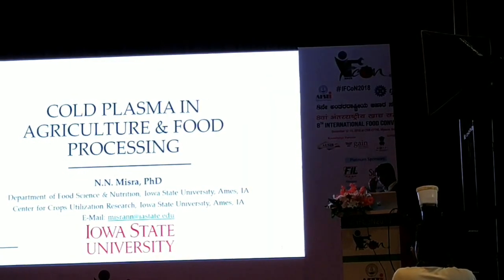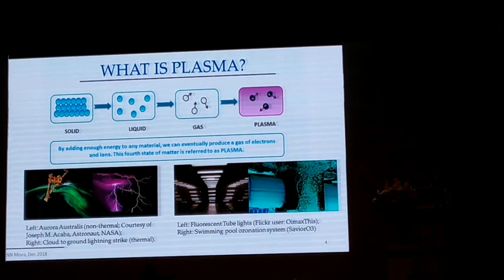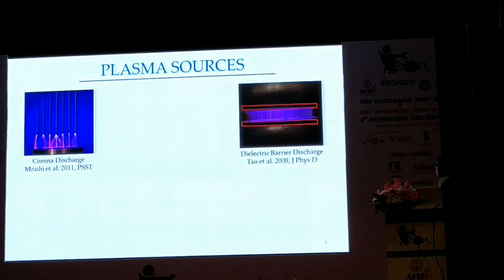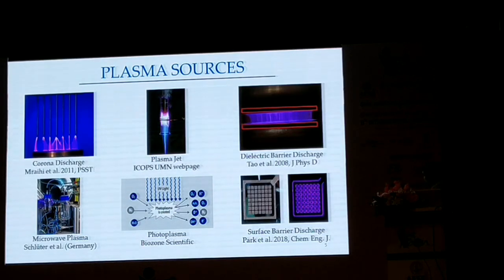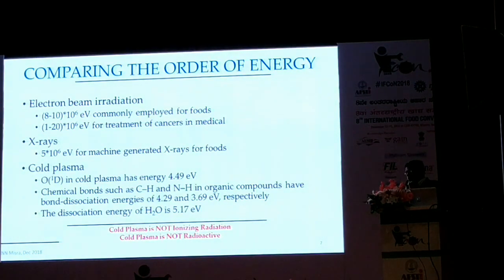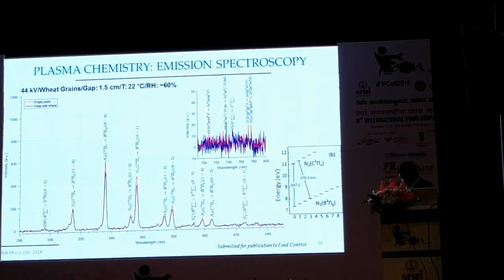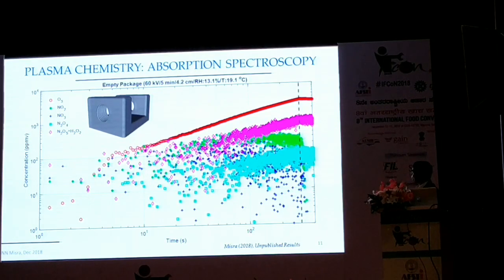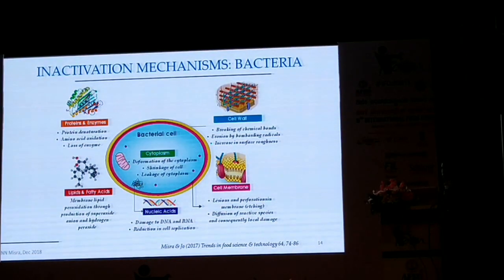Cold Plasma in Agriculture & Food Processing by Dr. N N Misra in IFCON @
Cold plasma in agriculture & Food Processing by Dr. N N Misra in the Technical Session during AFSTI (I) is organized 8th International Food Convention [IFCoN 2018] during December 12-15, 2018 at Mysore with the focal theme “ Holistic Approaches for Startup, Food Innovation and Human Resource Training for Agriculture and Food Industry Gemmation” (HASHTAG). The 8th IFCON is planned to have about 25 technical sessions spread over the 4 days of the conference and involve about 100 Internationally recognized speakers from research and academic institutes, industry, government and autonomous bodies, and students from food science and technology institutes across the globe. The conference is expected to fetch 2000 registered delegates. The four-day mega event is an ideal platform for the deliberation, networking and the exchange of knowledge and partnerships between global stakeholders for addressing the issues related to the societal outreach, industrial, research and academic collaborations. The platform will be provided for the presentation of original research works in the oral as well as Poster Sessions. The mega Food Expo organized during the conference provides a unique opportunity for the manufacturing industry, analytical laboratories, ingredients manufacturers, educational institutes and various other stake holders in the field of food to showcase their activities and scope for business and other mutual collaborations.